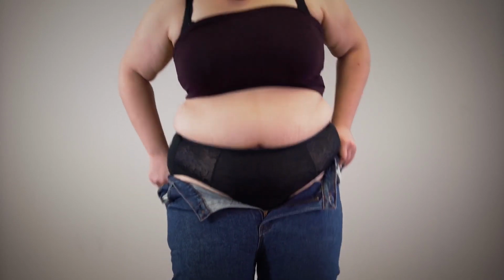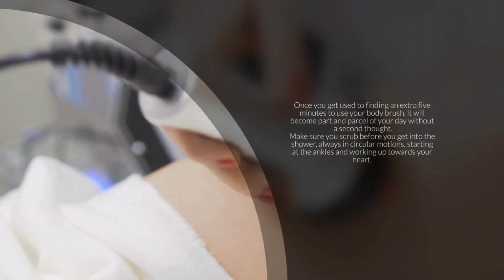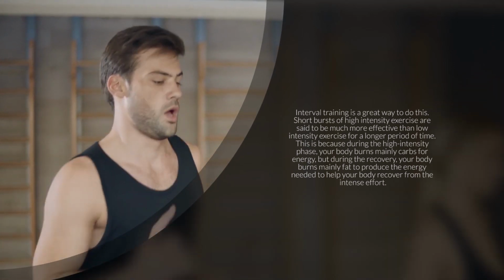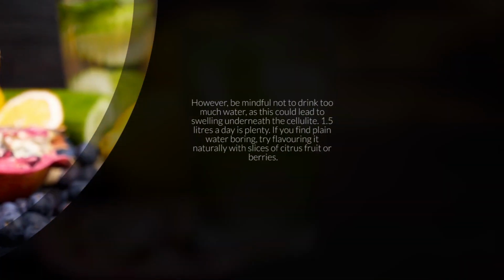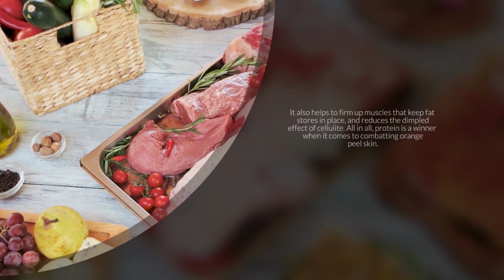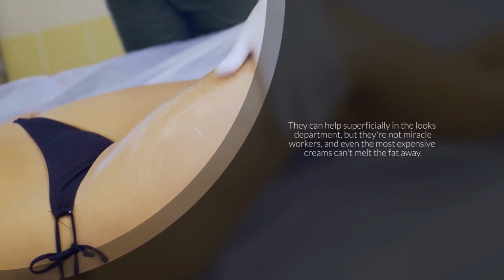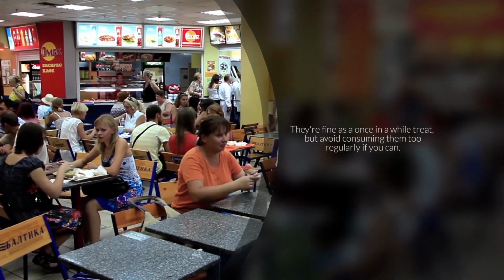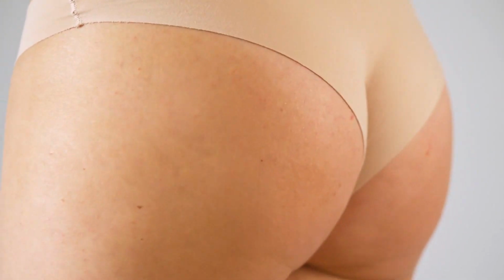How To Get Rid of Cellulite on Thighs & Bum Naturally (10 WAYS)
Most of us have cellulite. But most of us are also unhappy with it, and wish we could figure out how to get rid of it without overhauling our lives or spending an absolute fortune.
So how do you reduce cellulite naturally? Or how can you go about keeping it at bay? It’s not impossible, and thankfully, it’s not even about expensive lotions and potions.
There are a few simple ways you can reduce it, and improve the appearance of your skin long-term. We’ll be covering the best tips and tricks in this video.
1. Use a body brush
Although introducing body brushing into your everyday routine might seem like a lot of effort, the benefits really do speak for themselves. Once you get used to finding an extra five minutes to use your body brush, it will become part and parcel of your day without a second thought.
Make sure you scrub before you get into the shower, always in circular motions, starting at the ankles and working up towards your heart. The action is thought to improve blood circulation and lymphatic drainage, so trying this for a few weeks will not only banish dry skin, but you'll notice a real impact on those dimples too.
Follow up with a body oil to nourish your skin and you'll be feeling like you've had a proper pamper at the same time.
  2. Practice cardio exercises
When it comes to the best exercises for getting rid of cellulite, cardio is key. That's because the harder you work and the higher you get your heart rate, the more fat you'll burn. Interval training is a great way to do this. Short bursts of high intensity exercise are said to be much more effective than low intensity exercise for a longer period of time. This is because during the high-intensity phase, your body burns mainly carbs for energy, but during the recovery, your body burns mainly fat to produce the energy needed to help your body recover from the intense effort.
Take it easy to begin with, and work your way up. Running is the most obvious choice for interval exercise, but swimming and cycling are also great exercises to try if you want to combat cellulite.
3. Drink more water
To keep cellulite at bay, you need to be drinking your recommended daily allowance of water. The cellulite under your skin stores toxins - which can accumulate if you have an unhealthy lifestyle, regardless of your shape or size. Water keeps the skin hydrated and flushes out toxins, and is key if you want to keep your skin looking fresh and youthful, too.
However, be mindful not to drink too much water, as this could lead to swelling underneath the cellulite. 1.5 litres a day is plenty. If you find plain water boring, try flavouring it naturally with slices of citrus fruit or berries.
4. Eat foods that provide lecithin
If you eat a lot of refined, processed or fatty foods, these could all contribute to poor circulation and won't encourage the body's natural digestive processes to flush out toxins, therefore triggering the onset of cellulite. A diet high in antioxidants, like vitamins A, C and E, plus selenium, manganese, zinc and copper, can help to prevent the cell damage that leads to the dreaded dimples.
By eating foods rich in lecithin, like eggs apples, soy, spinach, cauliflower, peanuts and Iceberg lettuce, you'll restore the strength of dermal cells, helping to prevent cellulite from forming.
5. Up your protein intake
Protein stimulates and strengthens the production of collagen and elastin, which keep cellulite at bay. It also helps to firm up muscles that keep fat stores in place, and reduces the dimpled effect of cellulite. All in all, protein is a winner when it comes to combatting orange peel skin.
Add more lean meats, turkey, nuts, skimmed milk and pulses to your diet to get the best chance of improvement.
6. Try cellulite cream
There are many cellulite creams to choose from out there, and it can feel a bit overwhelming at times. It’s wise to do your research and opt for a cream with plenty of positive reviews online. It's also worth noting that creams will only really help the appearance of cellulite slightly as part of a diet and exercise regime. They can help superficially in the looks department, but they're not miracle workers, and even the most expensive creams can't melt the fat away.
7. Take the stairs
One trick to getting rid of pesky lumps and bumps is working all your lower body muscles from every angle, which lessens the underlying fat stores and replaces lost muscle tissue to give the area a toned appearance. Climbing stairs is a great way to do this.
8. Eat plenty of oily fish
Omega-3 fatty acids, which you can find in oily fish such as salmon, tuna, mackerel and sardines, as well as vegetable oils, seeds and nuts, are known to lower cholesterol. This has a knock-on effect, because by lowering your cholesterol you'll be boosting your circulation, which has an anti-inflammatory effect.
The fats in oily fish help reduce swelling that could make skin cell damage worse.